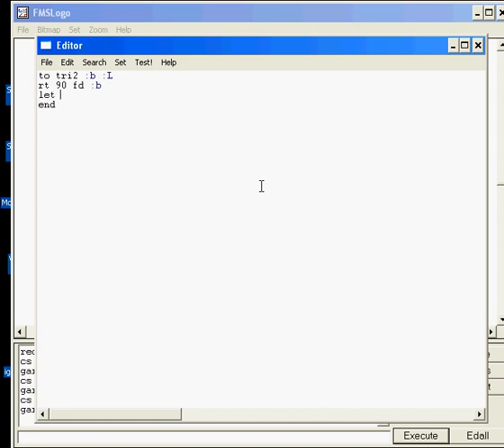Build an adjustable triangle - Intermediate Logo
Make sure you have completed Logo Step by Step, then use this lesson to start mastering the Logo Programming Language.